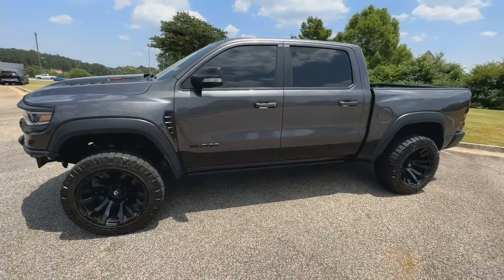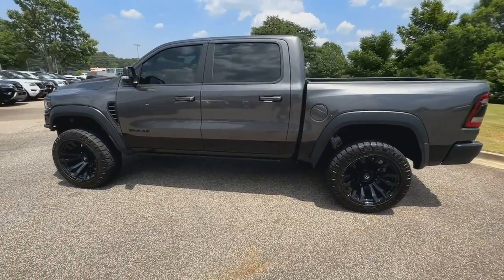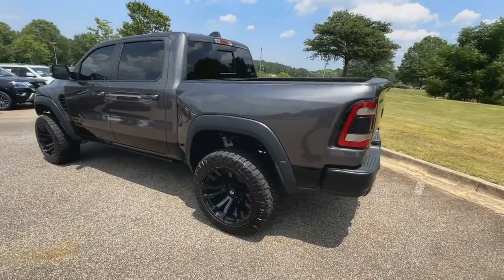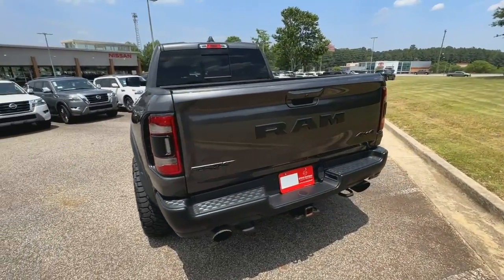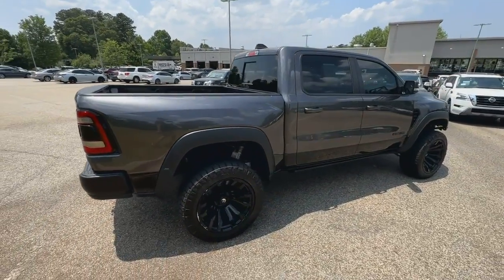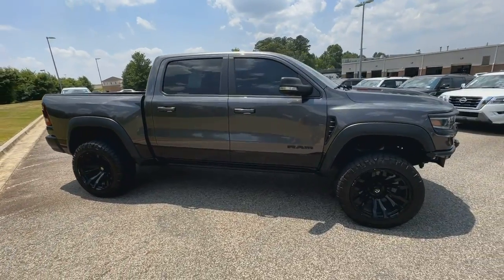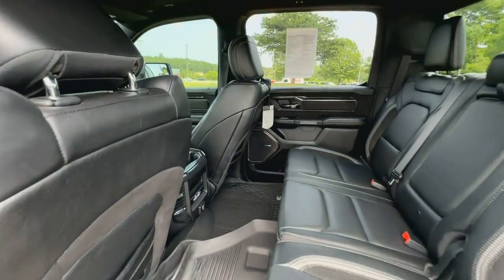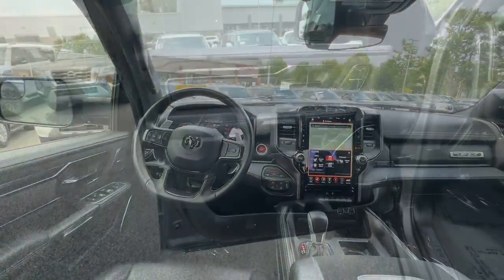2021 Ram 1500 Buford, Suwanee, Johns Creek, Gainesville C100A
Granite Crystal Metallic Clearcoat Used 2021 Ram 1500 TRX available in 3520 Highway 20, Buford, Georgia at Steve Rayman Nissan Mall of Georgia. Servicing the Buford, Suwanee, Johns Creek, Gainesville, GA. area.

Steve Rayman Nissan Mall of Georgia
3520 Highway 20

Granite Crystal Metallic Clearcoat 2021 Ram 1500 TRX 4WD PANORAMIC ROOF SUNROOF-MOONROOF LEATHER SEATS HEATED SEATS REAR VIEW CAMERA LIFT KIT Auto-dimming door mirrors Black Exterior Mirrors Body Color Door Handles Driver/Passenger Wrapped Assist Handles Exterior Mirrors Courtesy Lamps Exterior Mirrors w/Heating Element Exterior Mirrors w/Supplemental Signals Front Door Accent Lighting Full Length Premium Upgraded Floor Console Heated door mirrors Heated Front Seats Heated Steering Wheel IP LED Ambient Light Pipe Leather Trimmed Bucket Seats Leather/Suede Flat-Bottom Steering Wheel Luxury Front Door Trim Panel Navigation System Pick-Up Box Lighting Power 8-Way Driver & Passenger Seats Power Adjustable Pedals Premium Wrapped IP Bezel Quick Order Package 29Y Rain Sensitive Windshield Wipers Rear Door Accent Lighting Rear Underseat Compartment Storage Rear Window Defroster Speed control Sun Visors w/Illuminated Vanity Mirrors TRX Level 1 Equipment Group Universal Garage Door Opener.brbrRecent Arrival!brbrAwards:br  * JD Power Automotive Performance Execution and Layout (APEAL) Study   * Motor Trend Automobiles of the year